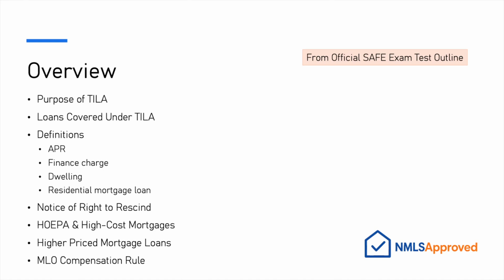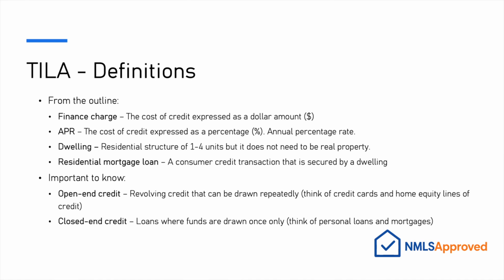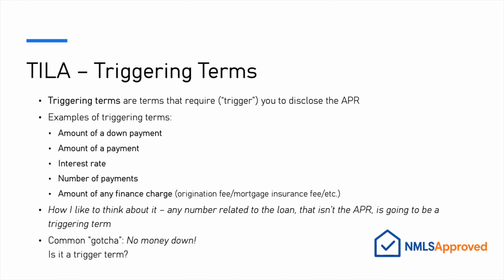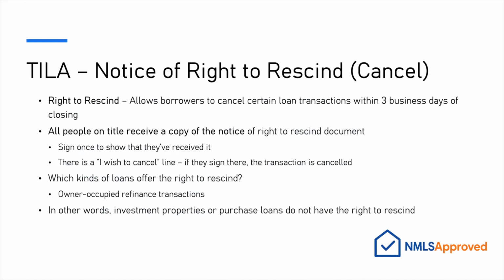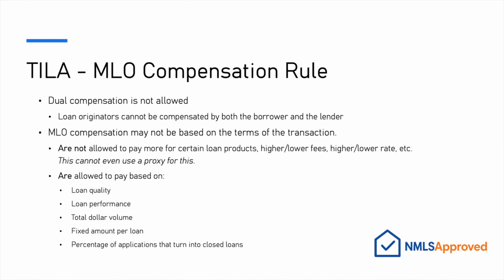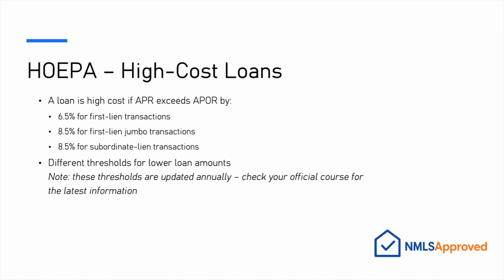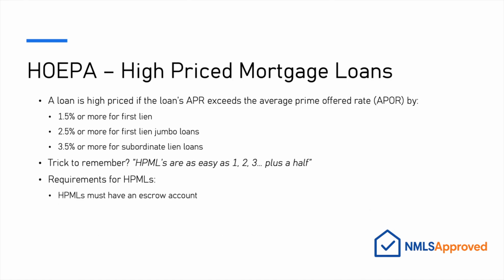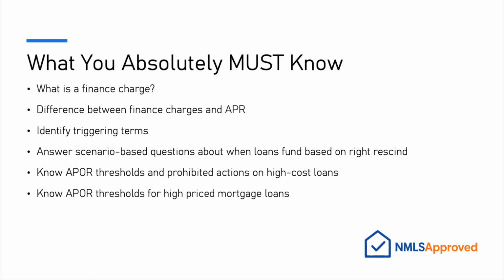Understanding TILA for SAFE MLO Exam